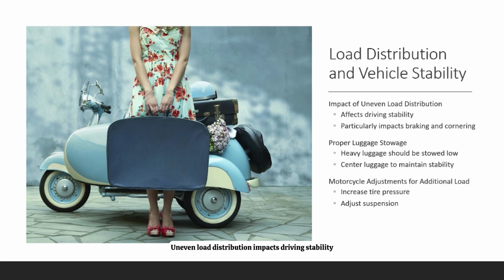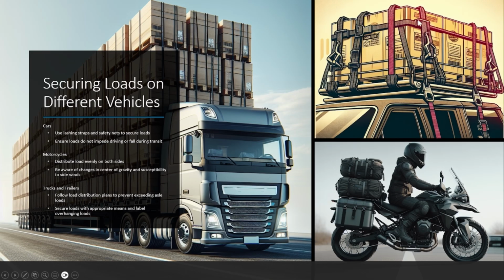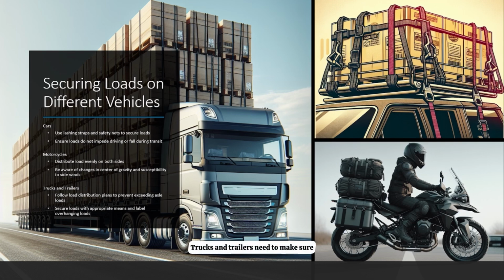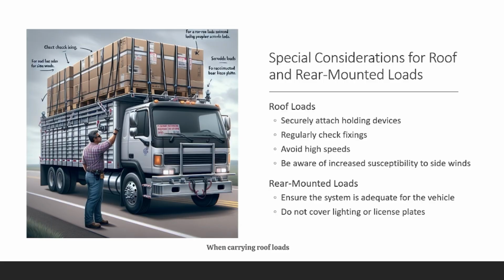Lesson 20 :Safe load transportation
So far, I have covered several lessons spread across several videos to aid your German driving theory exams.
I have created a playlist for your easy reference. Please watch them, and I am sure they will help you crack your German driving theory exam.
Thanks for your support and feedback; it gives me the motivation to continue creating more such useful content.

With this playlist I will try to cover all theory questions with explanation.

THEORY TEST
DRIVING TEST

A series of videos to help you with German driving license Class B theory exam

THEORY TEST
DRIVING TEST